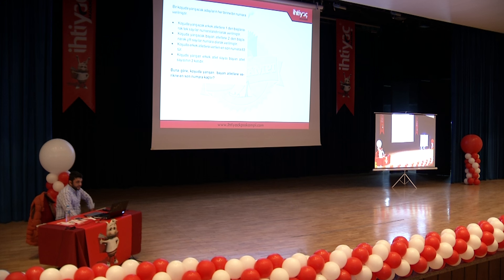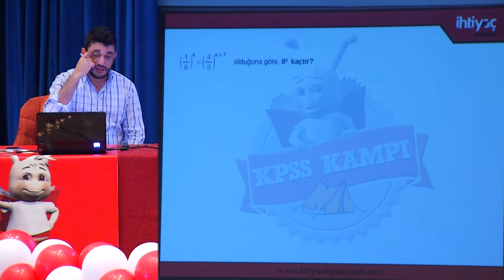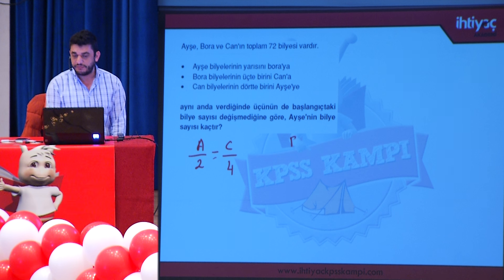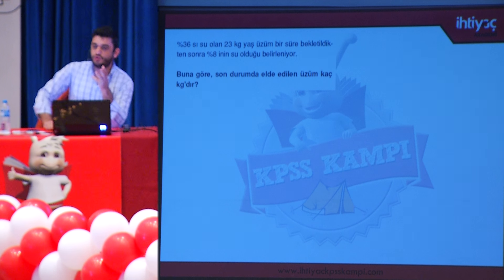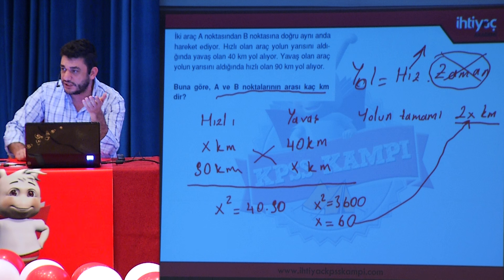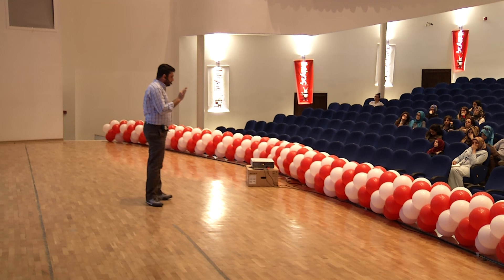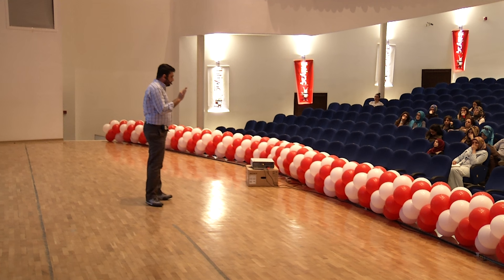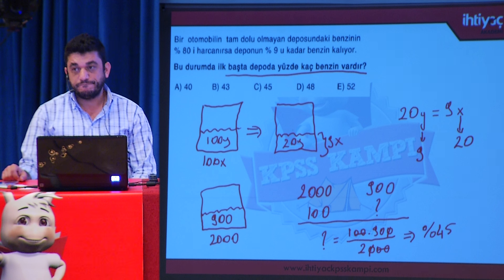Matematik - 2.Grup 2.Bölüm